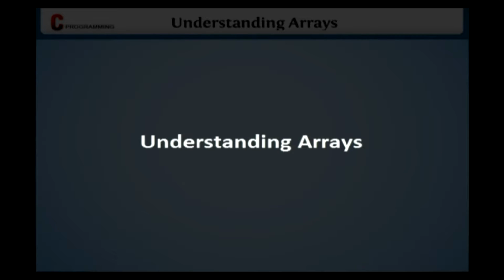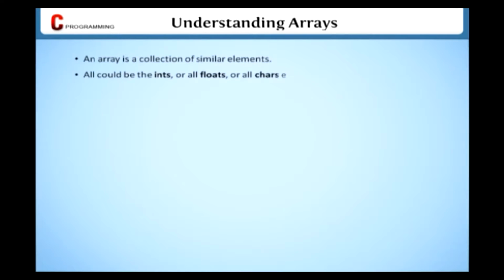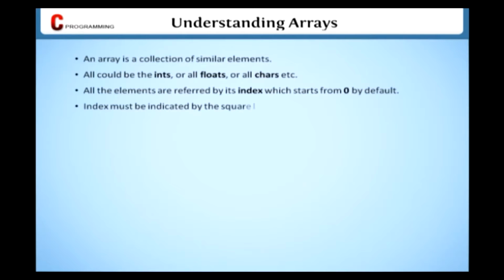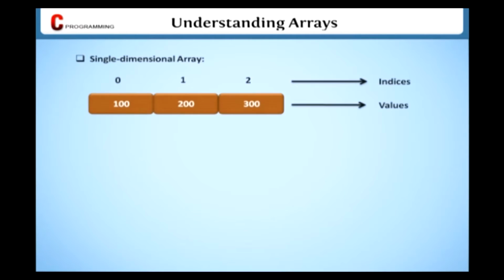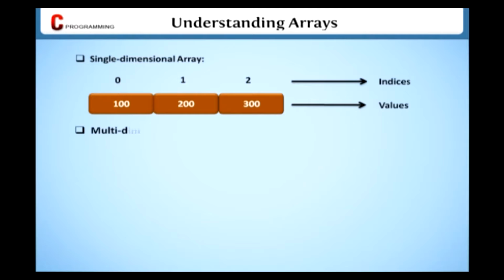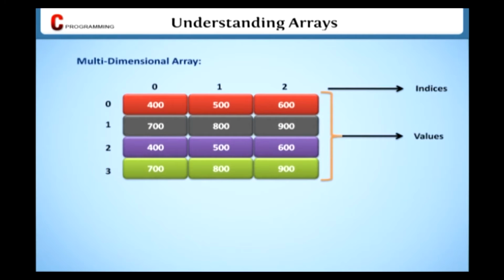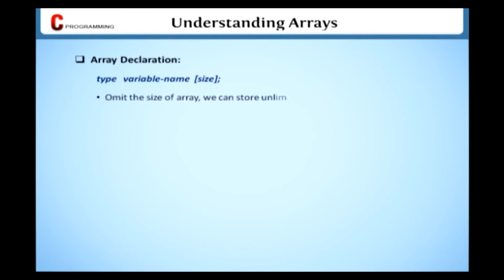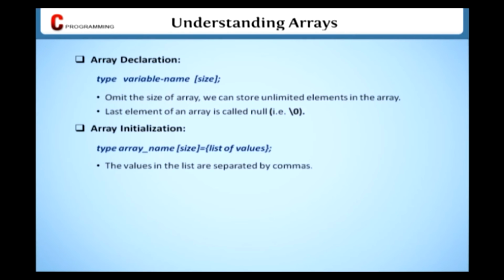Understanding Arrays || Learn C Programming || Learning C Language